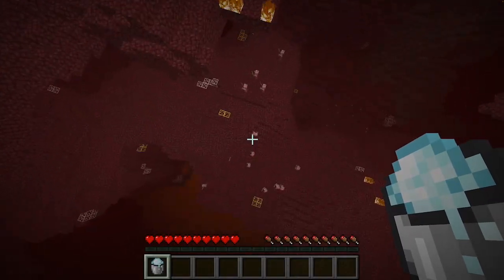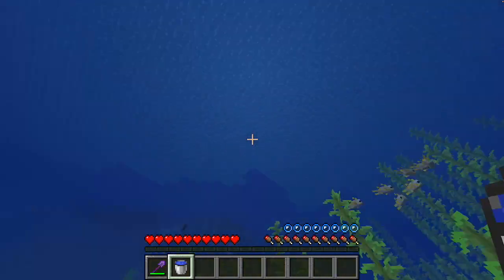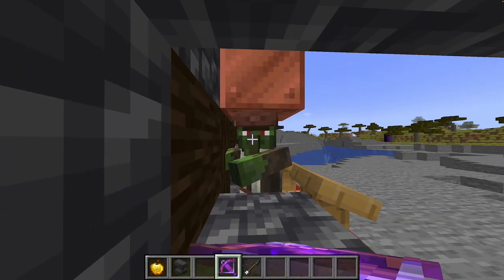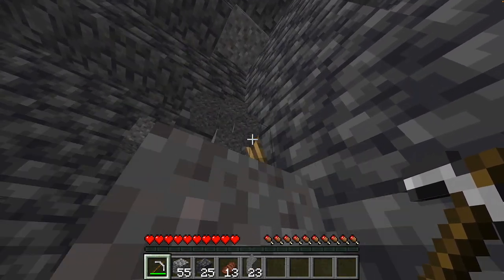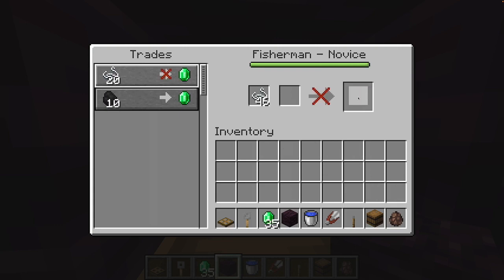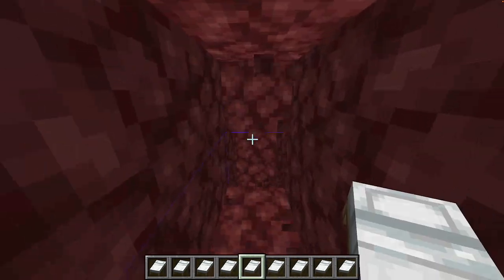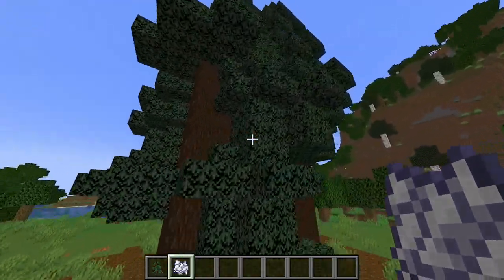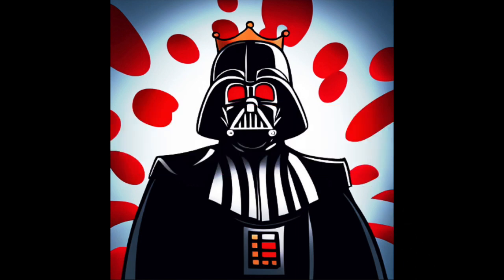Minecraft Tips and Tricks for Survival!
These are the top 15 Minecraft Life hacks that you NEED! These Minecraft Life hacks are really helpful for any player of any skill level. They are essential and really handy for any Survival or Hardcore Minecraft World.

These Life hacks are so varied but so useful! They involve really handy farms and also amazing skills and tricks. From getting infinite emeralds to breathing underwater, these hacks would help ANY survival or hardcore Minecraft worlds. In this video I teach you how to get infinite lava, as well as the optimal way to mine for wood and for netherite. I teach you how to fly, even without an elytra. These skills aren't just for beginners, no matter what level in the game you are at, these things will be helpful. This is because these hacks have to do with so many things, like trading or mining or flying or swimming or just ANYTHING!

This video will really help any Minecraft player, wether they are a beginner or a veteran, to improve and hone their Minecraft skills to help them reach the next level. That is because these are the best 15 Minecraft life hacks that Everyone Needs!

(Its free and it helps me out a heap)

Start Your own Minecraft Server Today!